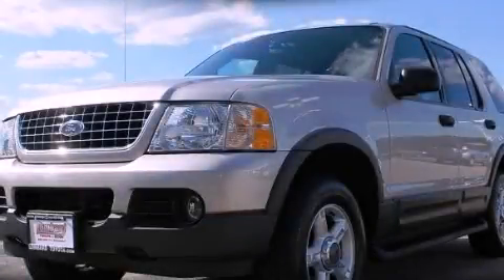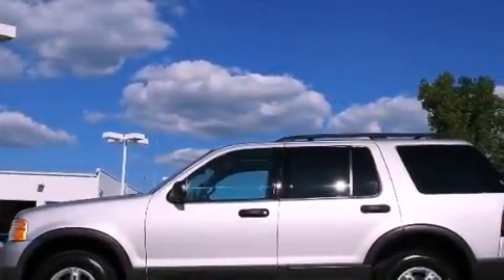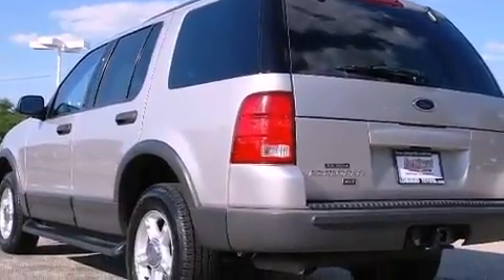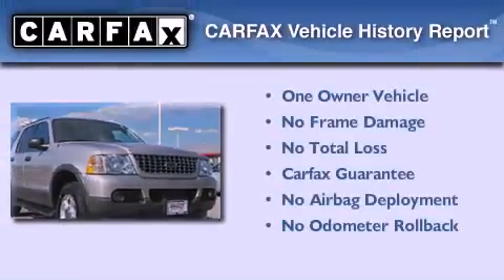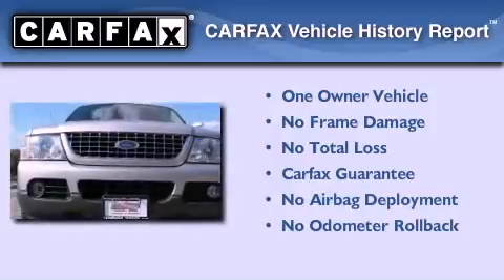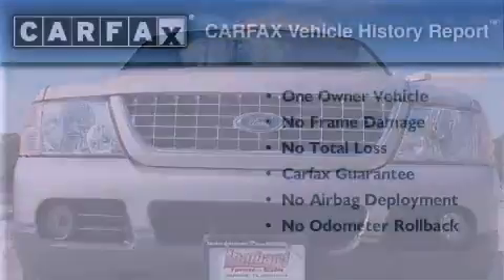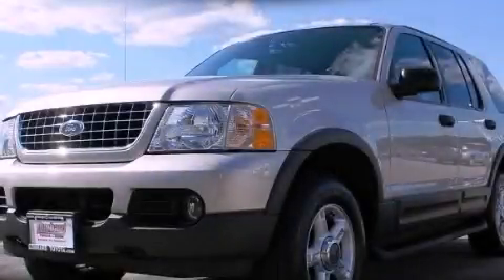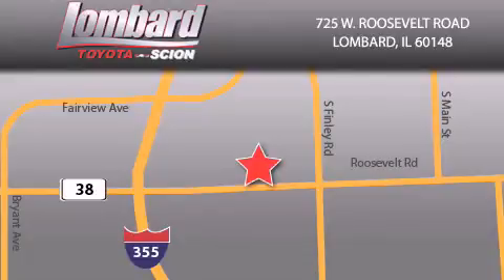2003 Ford Explorer IL Lombard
Year : 2003

 Make : Ford

 Model : Explorer

 Engine : Gas/Ethanol V6 4.0L/245

 Trans . : Automatic

 Exterior : Silver Birch Metallic

 Miles : 85,013

 Interior : Graphite

 Lombard Toyota

 725 W. Roosevelt Road

  , IL 60148